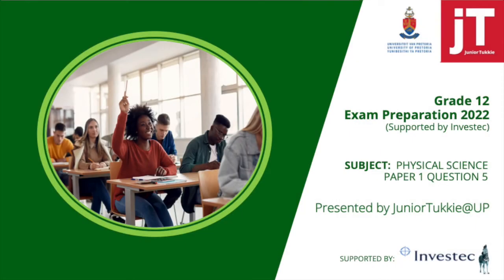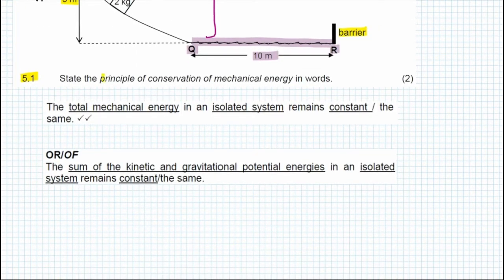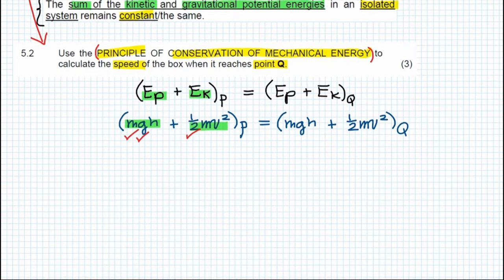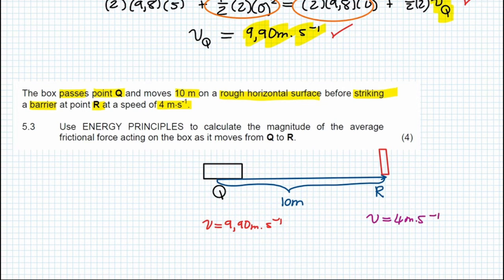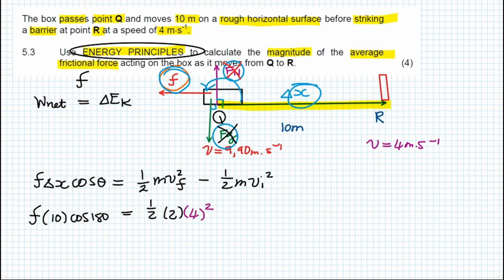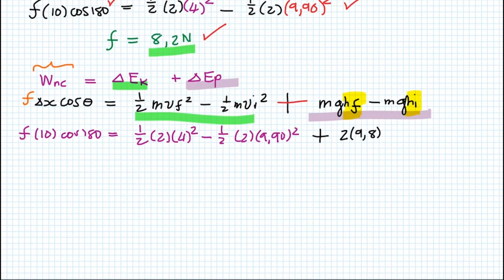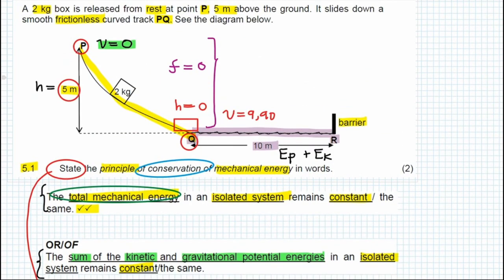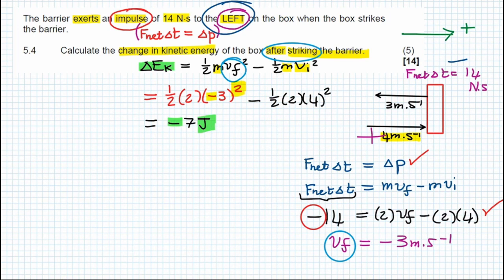8 Paper 1 Gr12 Exam Preparation - Physical Science - Question 5